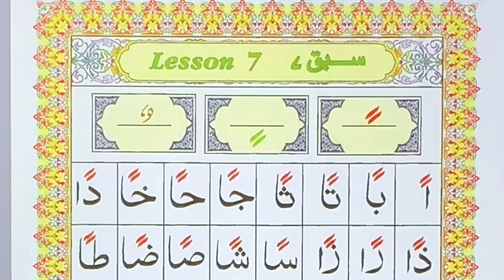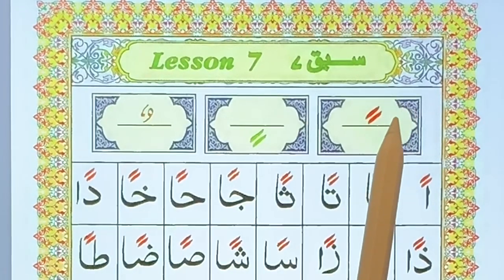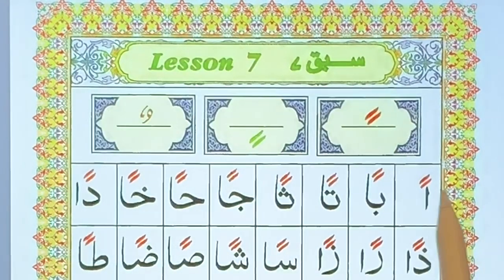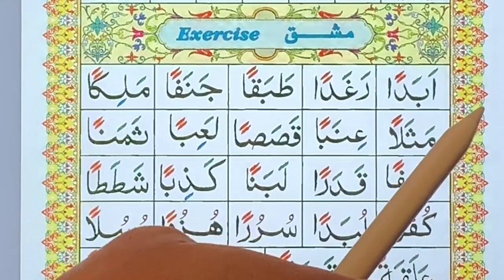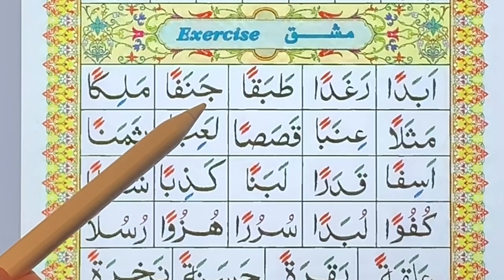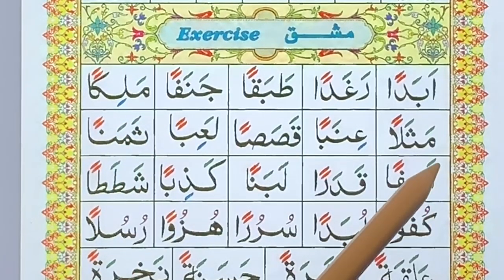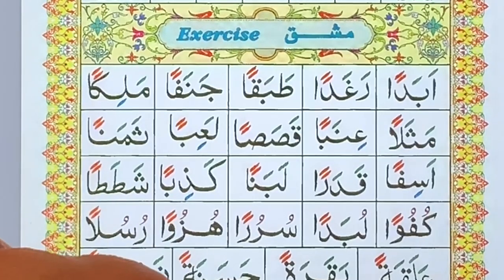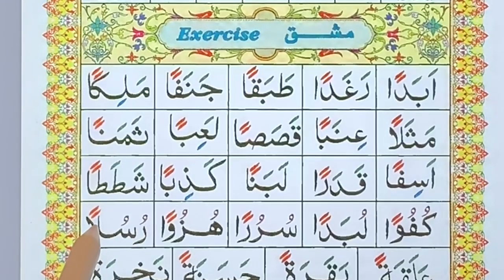Beginners Arabic - Lesson 14 {Ahsanul Qawaid}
This lesson covers fathatayn (double fatha)